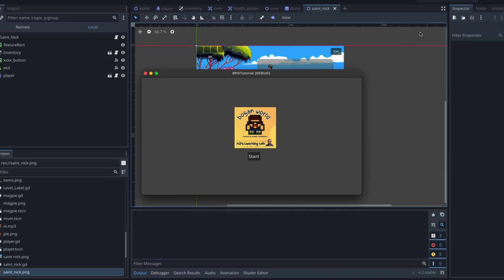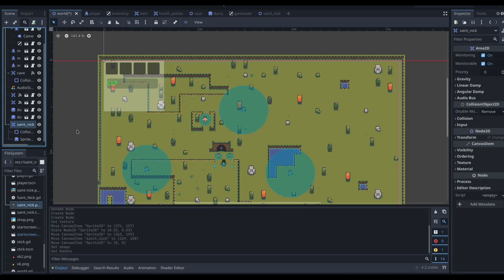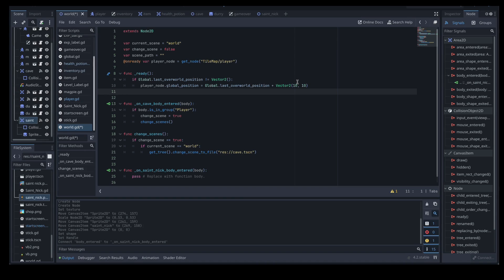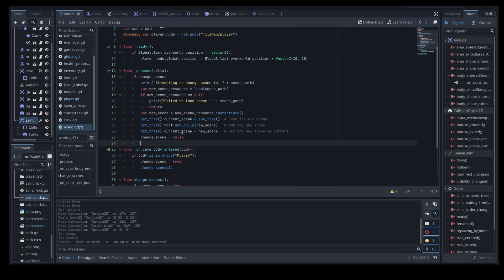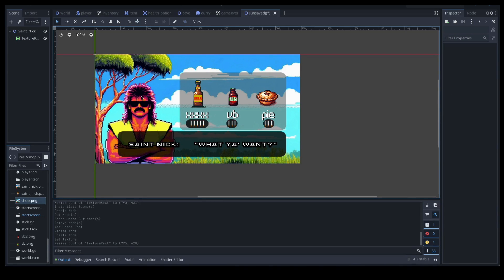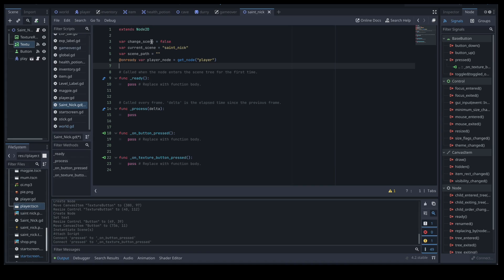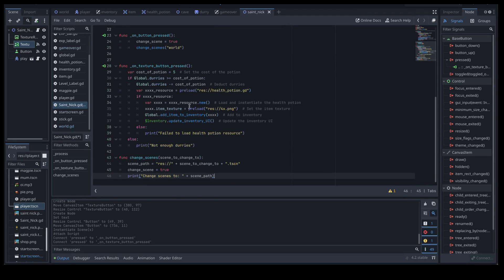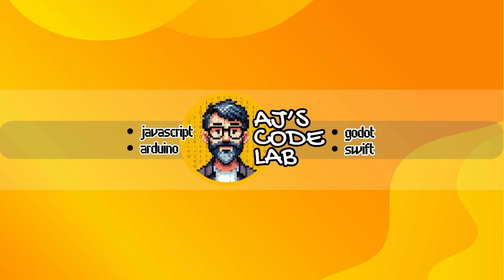Easily Add A Shop To Your Godot ARPG!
I will show you a super easy way to add a shop to your Godot 4 ARPG! You will need a similar Inventory system to the one I am using, so feel free to check out that tutorial as well to get you on the right track.

Whether you're advancing your game development skills or exploring the artistic inspirations behind classic games, this lesson equips an easy and effective way to add sound effects to your player attack.

If you see something that can be done more simply and understandably, please let me know because my desire is to make these tutorials as easy to follow as possible.

Part of the Zero 2 Zelda ARPG Tutorial series in Godot 4.